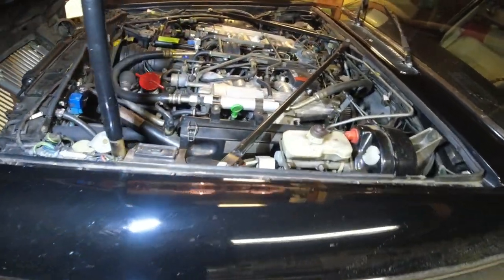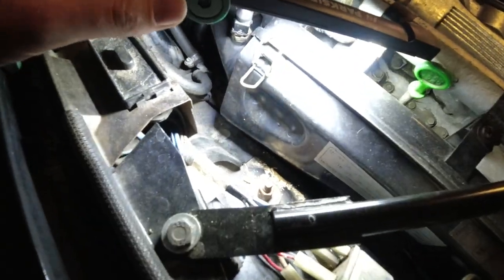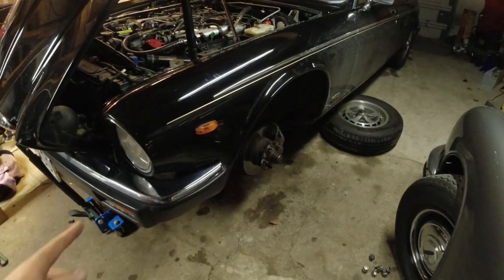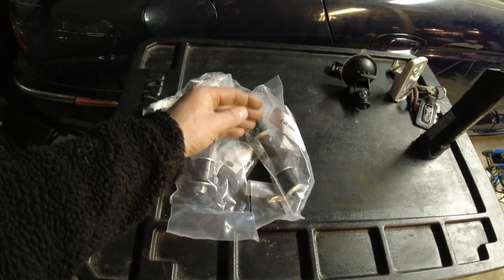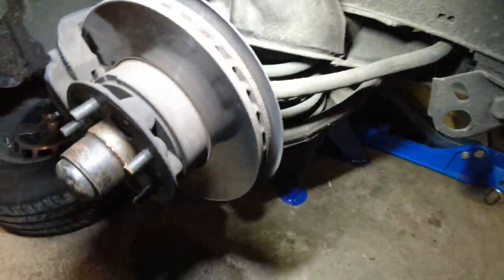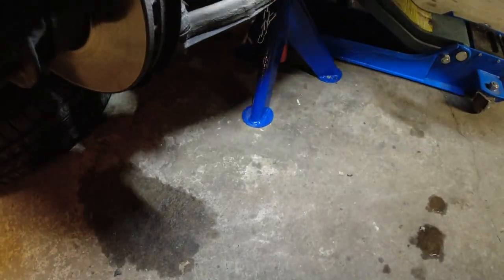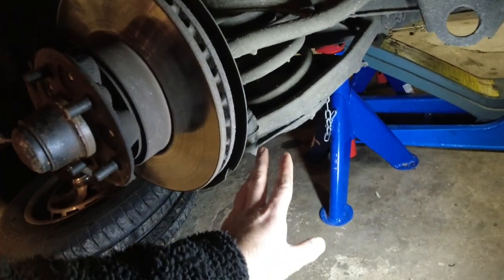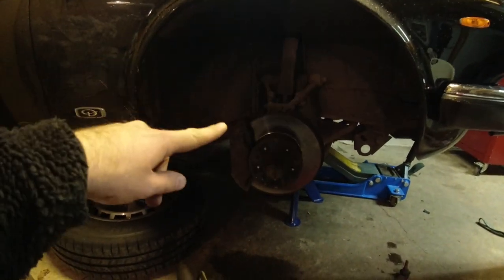Common Front Suspension Noises on Jaguar XJ and XJS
The Jaguar XJ and XJS models ride very smoothly so when you hear a noise or a clunk you want to get it fixed quickly. Here are the most common front suspension noises on a Jaguar XJ and Jaguar XJS.